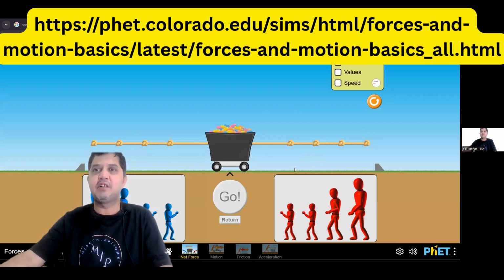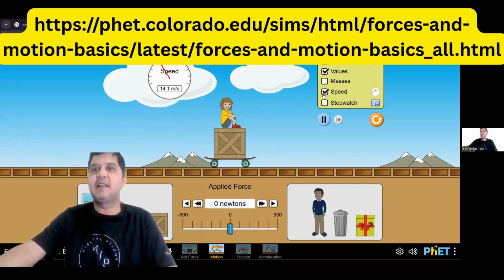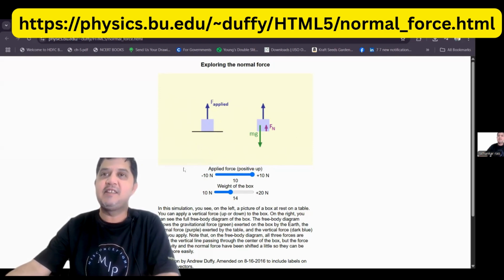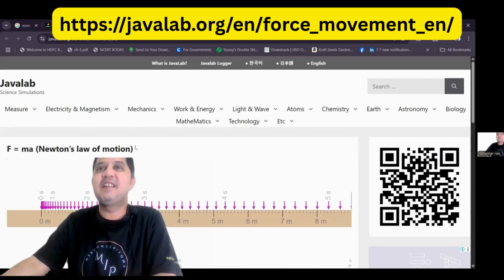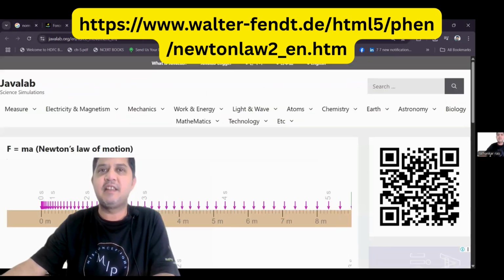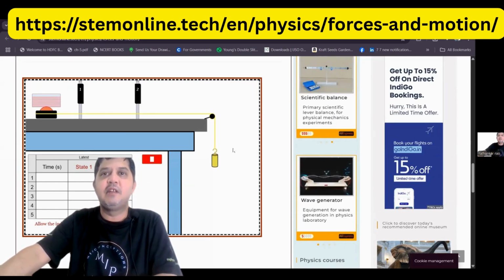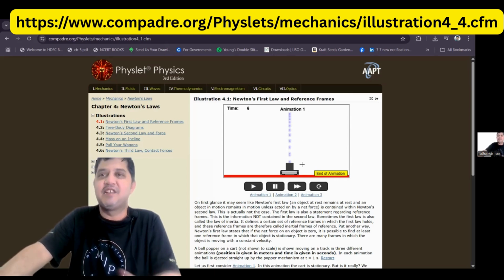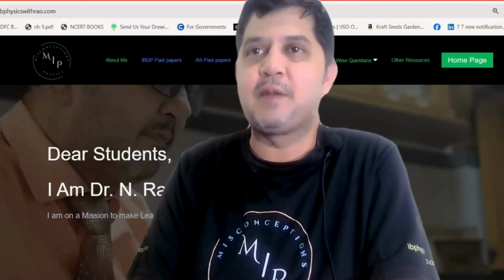8. Deep Learning in Physics: NLM AND FBDs – One Concept, Multiple Simulations, Deeper Learning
Continuing my simulation series on physics pedagogy, I’ve now explored Free-Body Diagrams (FBDs) and Newton’s Third Law of Motion through a range of interactive digital tools.

This video is a continuation of the same style as my earlier videos on Free Fall, Projectile Motion, Circular Motion, and Graphs in Kinematics — showing how one concept can link to many others when taught using the right tools.

🧠 I have included a curated collection of simulations that make Newton’s Laws interactive, fun, and conceptually clear. These can serve as teaching tools, classroom demos, or formative assessments.

🔗 All simulation links are in the YouTube description of the video.

🧩 Simulations Included:
✅ Inertia Demo
Visualizes how objects move with constant velocity once force is removed.

✅ Inertia Worksheet
📝 40-question worksheet that doubles as a formative assessment tool.

✅ Normal Force Simulation
Shows how normal force can be more or less than mg depending on applied force direction.

✅ Force vs Velocity-Time Graph
Interactive plotting to show acceleration and linear motion relationships.

✅ Distance vs Force
Observe how the distance traveled changes with applied force.

✅ Distance-Time Graphs (With & Without Friction)
Highlights motion under ideal and non-ideal conditions.

✅ Photogate Timer Simulation
Used to calculate average speed via timing an object pulled by gravity.

✅ FBD Quizzes
Interactive quizzes to strengthen Newton’s Laws understanding.

✅ Throw and Catch Problem (Newton’s Laws)
Explains why an object thrown upward from a moving hand falls back into the same hand.

✅ Newton’s Third Law Game (iPad-based)
Space-themed game showing how astronauts struggle with motion using only internal forces.

✅ Spring Balance Third Law Game
Explores why two spring balances show equal readings — a beautiful third law demonstration.

👨‍🏫 These simulations are excellent resources for:

💡 Making concepts visual and intuitive

🎮 Turning learning into play-based activities

📊 Creating data collection opportunities for student IAs

🧪 Guiding lab experiments or virtual classroom demos

🔍 Let's Rethink How We Teach Motion.
If you're a physics educator looking to:

Boost conceptual clarity

Engage students with digital tools

Align with inquiry-based and ATL strategies

This series will support you in making the shift to 21st-century physics education. I’ll continue updating the series — follow along!